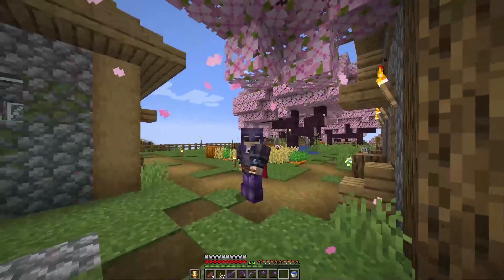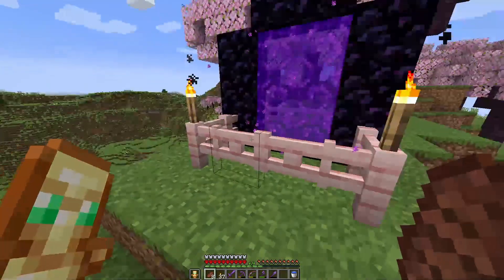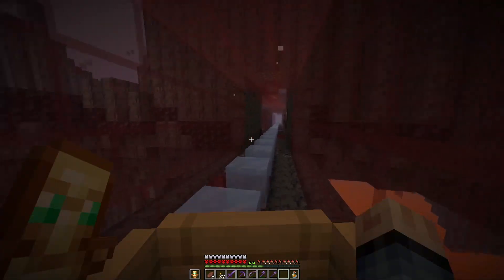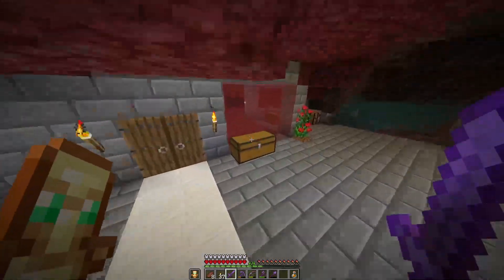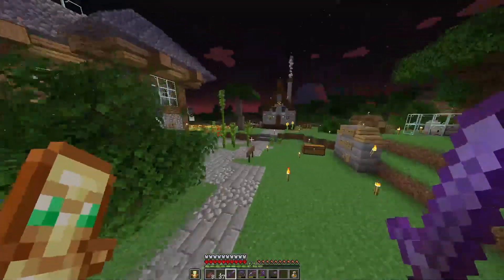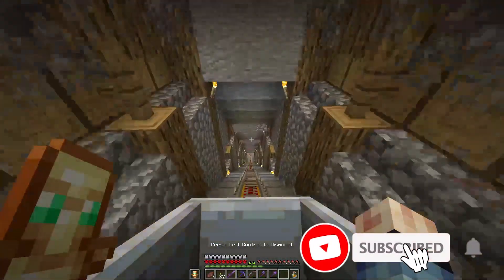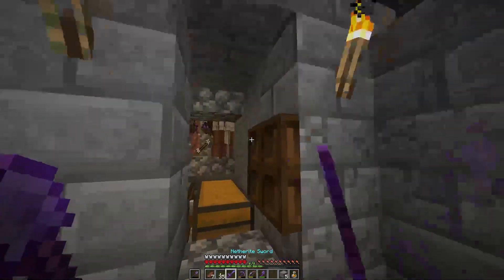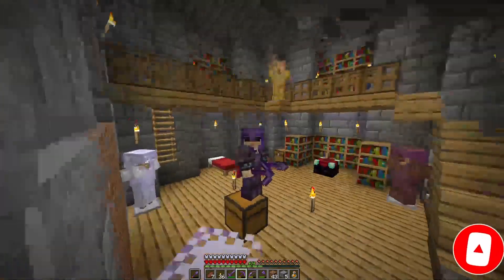Going Home To Repair My Shovel!! Minecraft Hardcore Let's play S1 E984